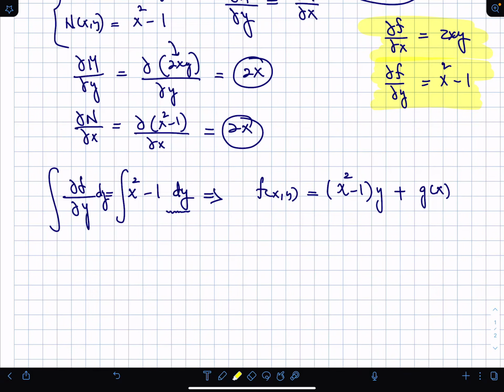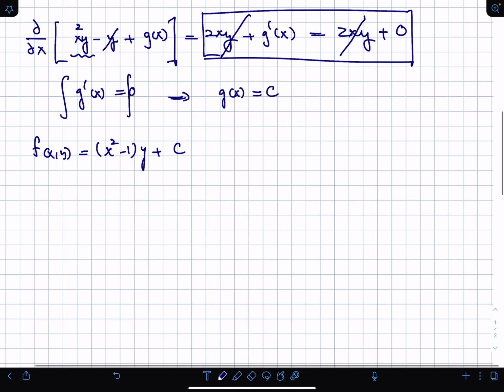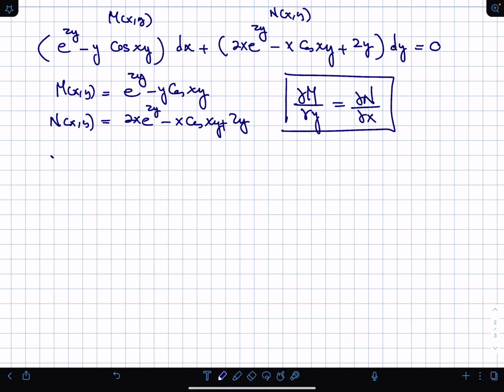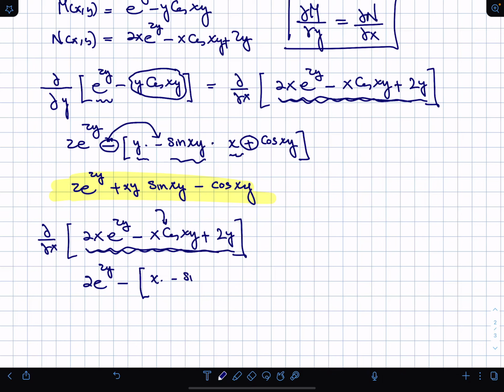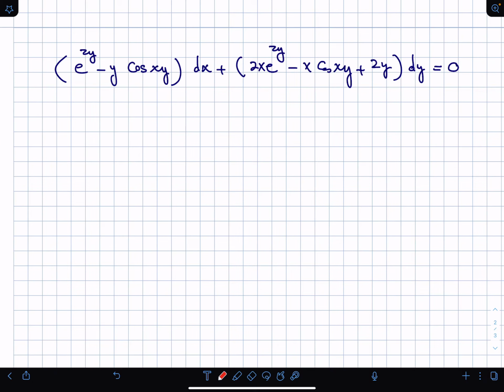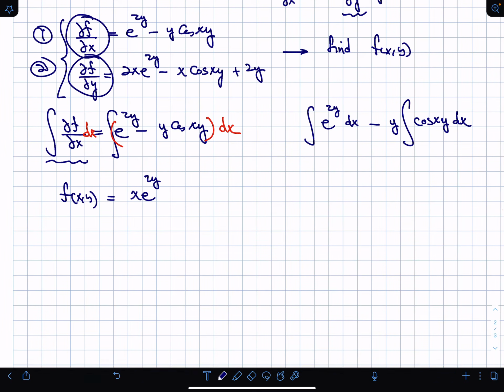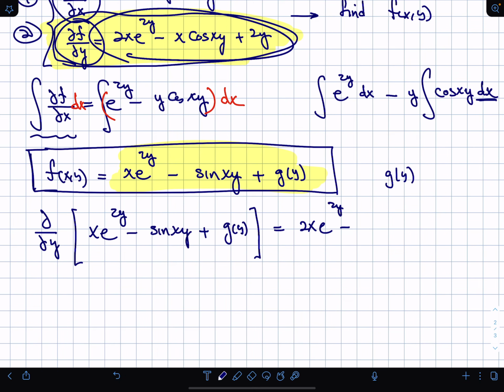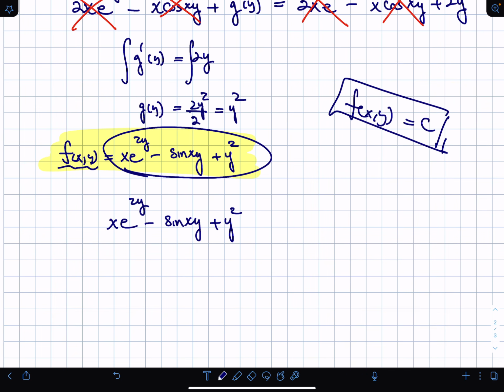Module II Lecture Video (Exact Equations- Part II)